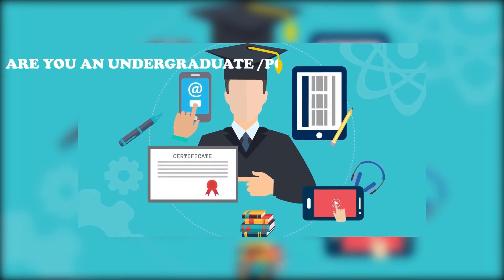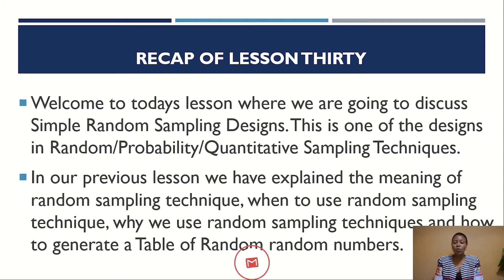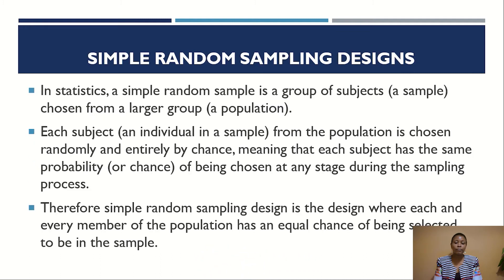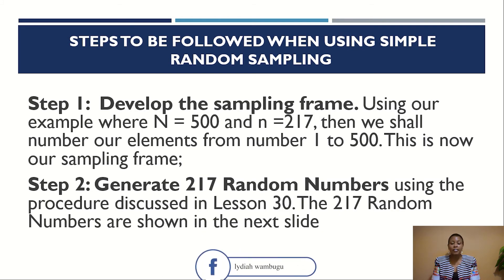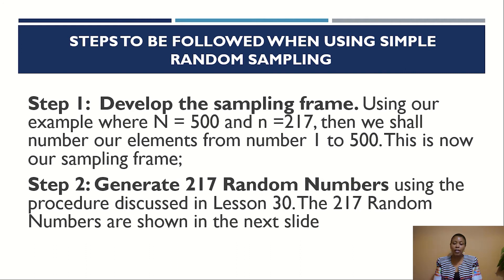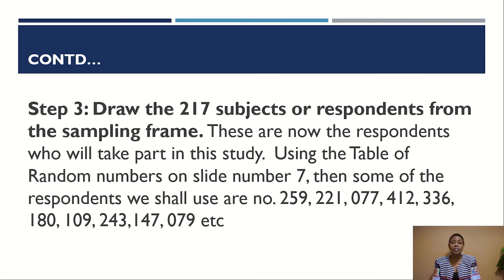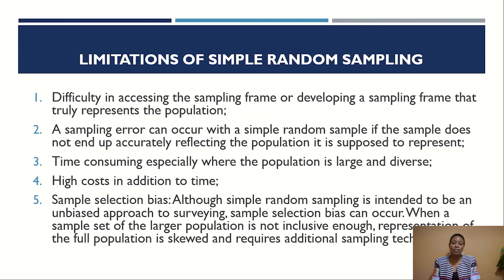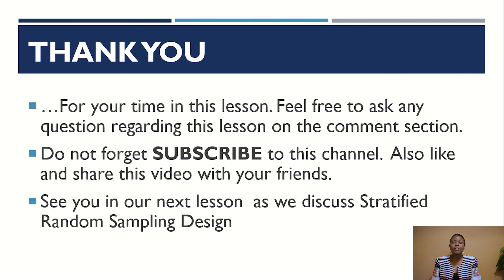LESSON 31 - SIMPLE RANDOM SAMPLING: DEFINITION & STEPS OF CONDUCTING SIMPLE RANDOM SAMPLING DESIGN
Simple random sampling is the simplest design to use under random sampling which we have introduced in lesson 30. When we talk about random sampling, we mean that each and every member of the population has an equal chance of being selected to be part of the sample. The selection is random hence the use of random sampling.

Simple random sampling has a similar definition. In simple random sampling design is the design where each and every member of the population has an equal chance of being selected to be in the sample. Simple random sampling uses random numbers which are generated electronically. We discussed how to generate random numbers in Lesson 30.

This lesson will take you through the following:
1. Meaning of simple random sampling design;
2. Steps followed when using simple random sampling design;
3. Strengths and limitations of simple random sampling design